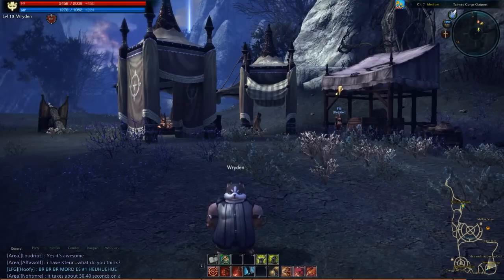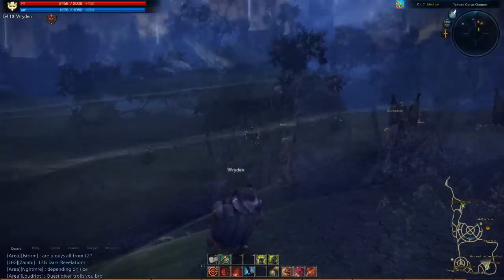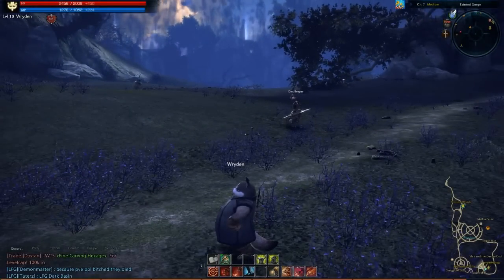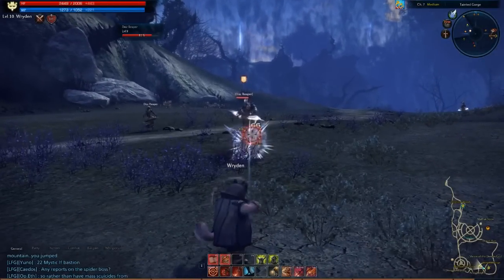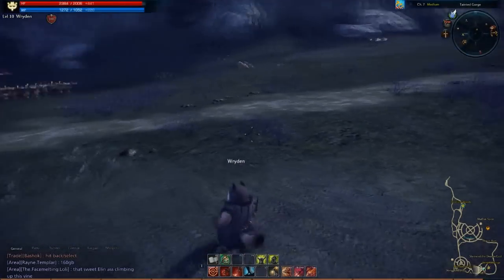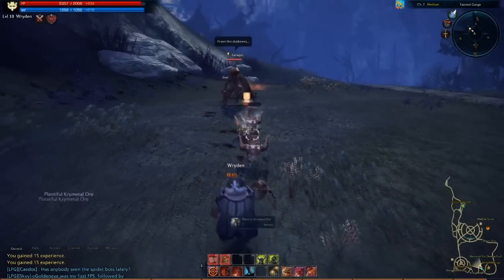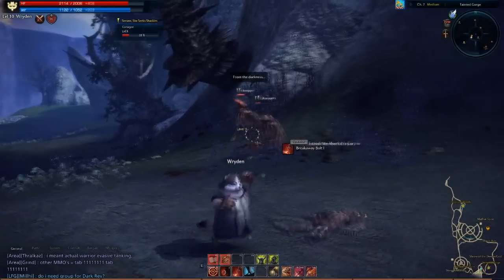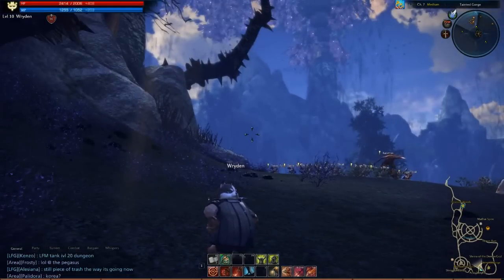[Geek-Spire.com] TERA Online Class Preview - The Archer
Chris shows off some of the early gameplay and skills of the Archer.

TERA is set to be released on May 1, 2012. For more information on TERA head over to tera.enmasse.com